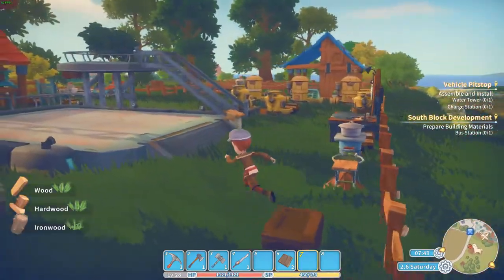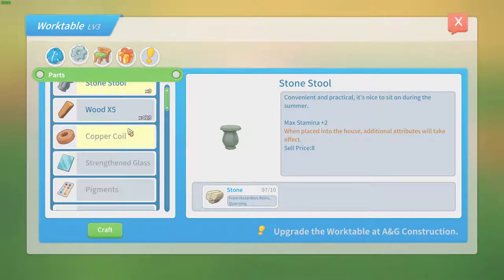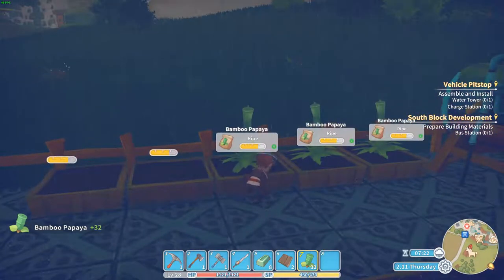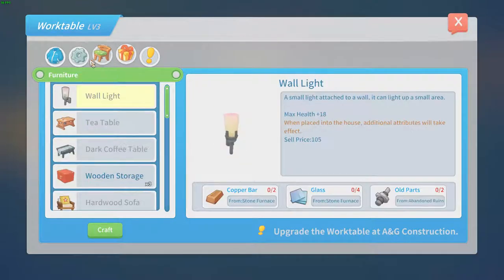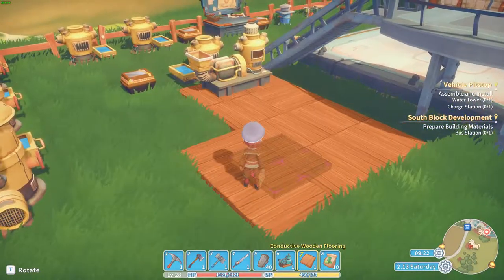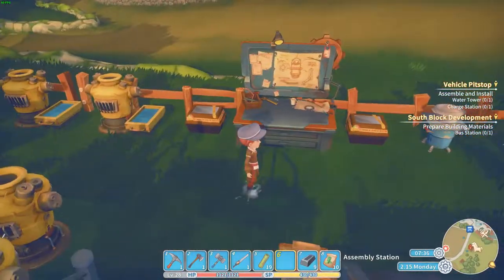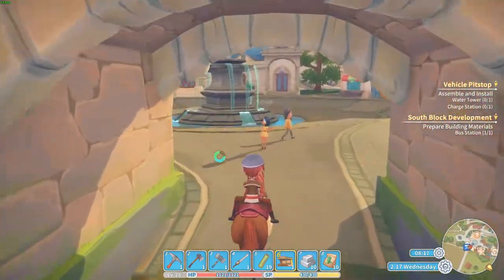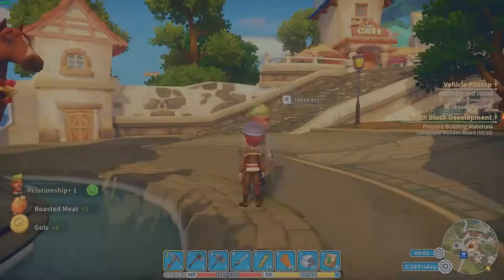My time at Portia episode 53 Last episode of this series Wrapping it all up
welcome to this new episode of this let's play My time at Portia. This is the last episode of this series. We are gonna start all over in a few weeks and do some achievement runs.

Platform: Windows, Mac, PS4, Switch